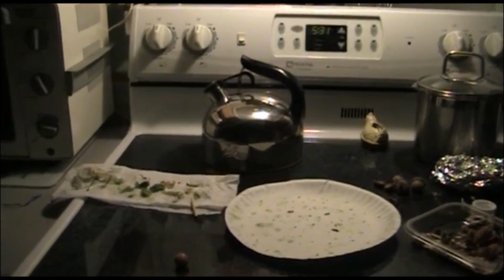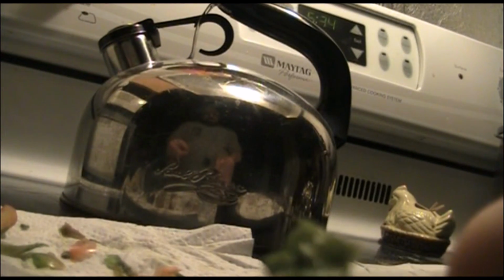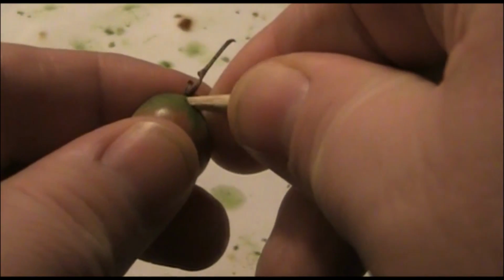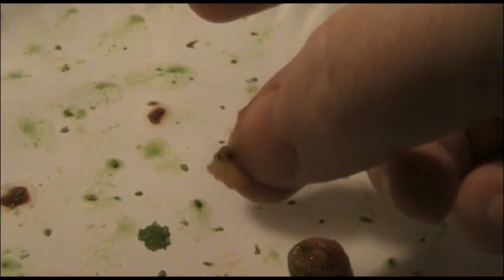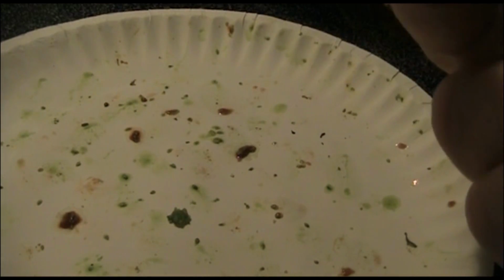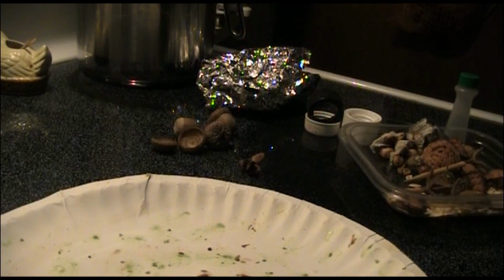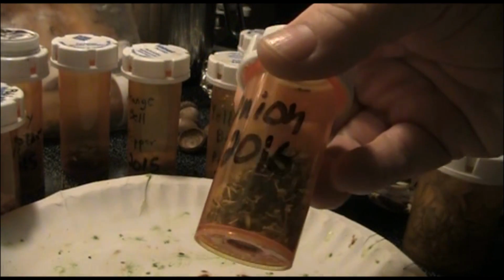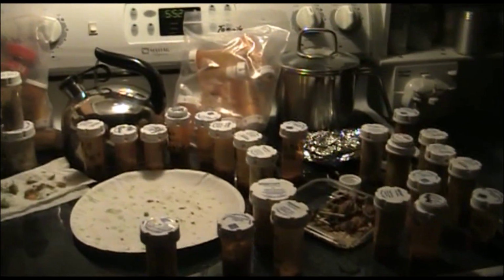Collecting True Potato Seeds from Potato Fruits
True Potato Seeds (TPS) & Fruits
Collecting and Identifying True Potato Seeds from Potato Fruits
My Backyard Garden and other Things